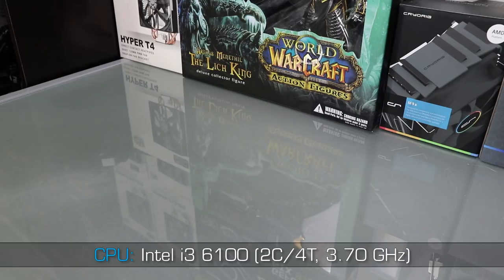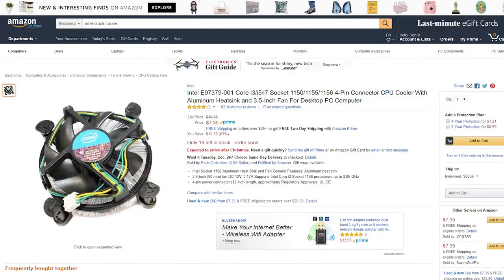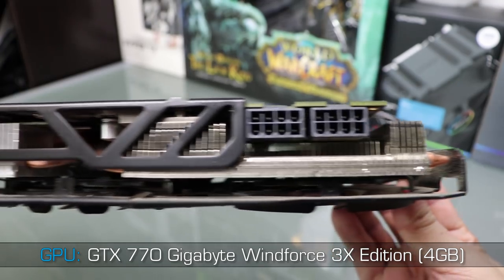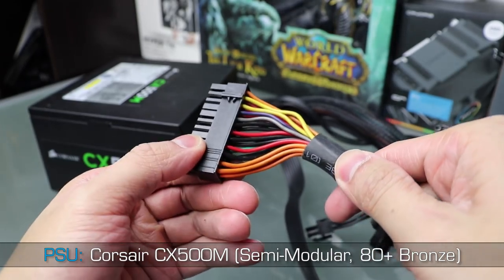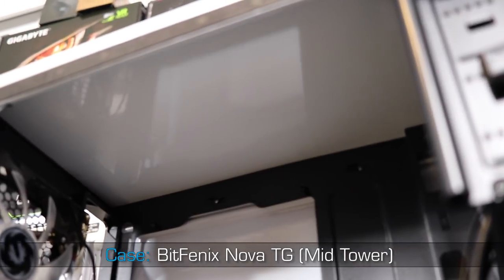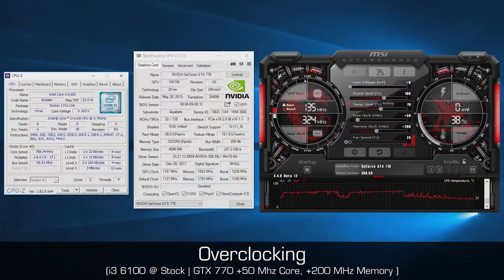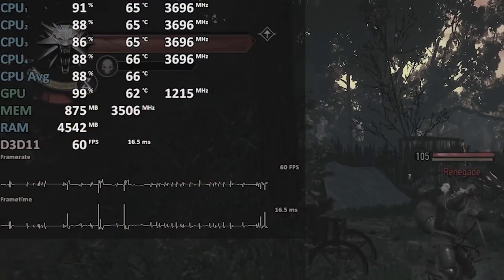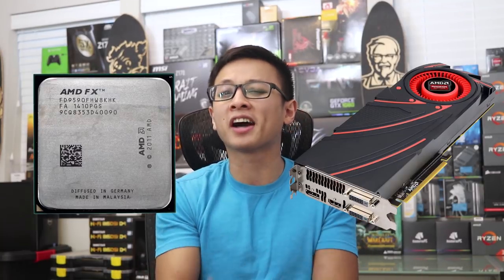$300 Budget Gaming PC Build! (i3 6100, GTX 770, 8GB RAM vs PUBG, Fortnite, Destiny 2, GTA 5)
Timestamps:
00:00 - Intro
00:47 - Part Selection
06:30 - Build Summary
07:17 - Overclock Settings
07:37 - Benchmarks
11:14 - Conclusions

Longer Detailed Benchmark Video:
TBD

Mailing Address:
Danny Le